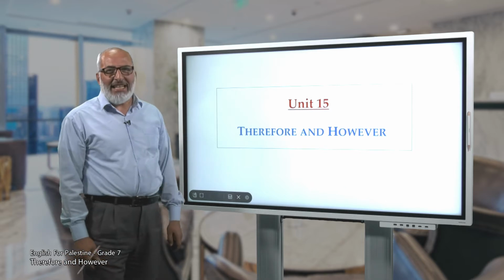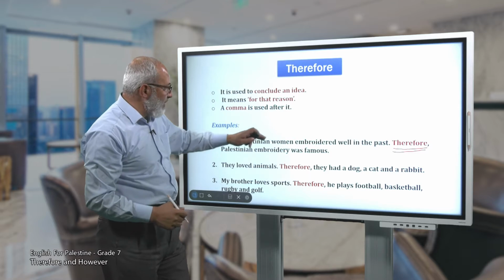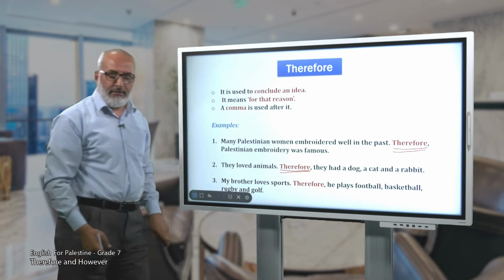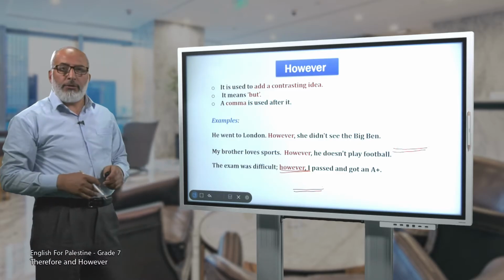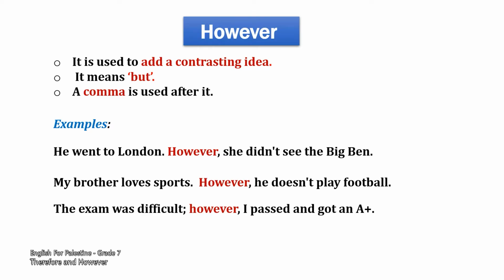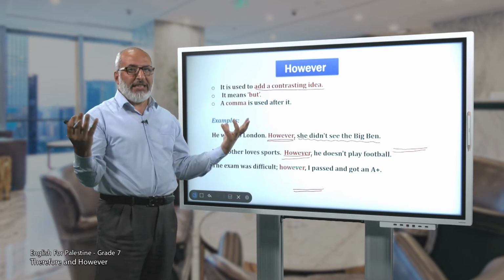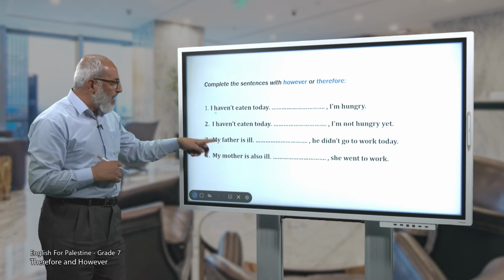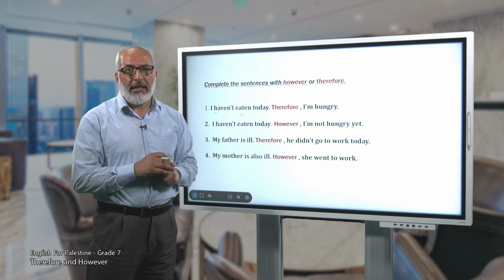-2022-درس3 | Usage of therefore and however | الصف7 | الفصل2 | اللغة الإنجليزية